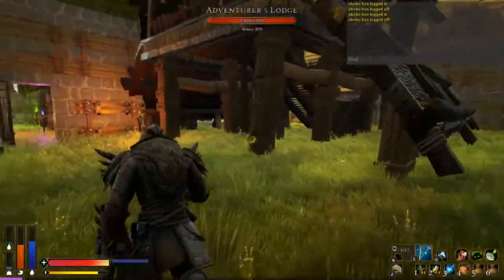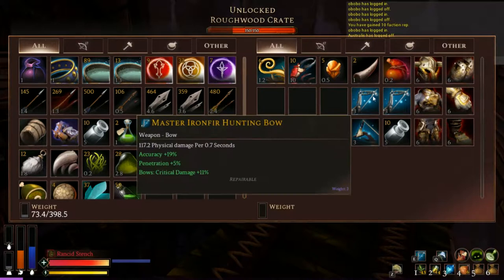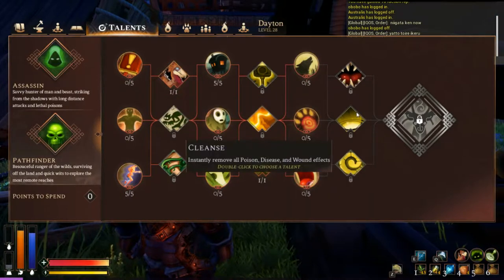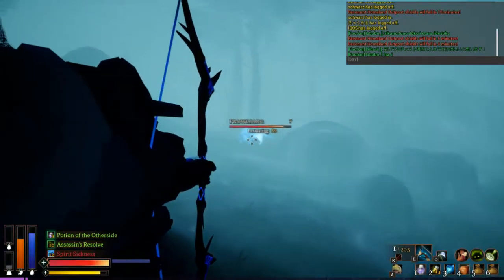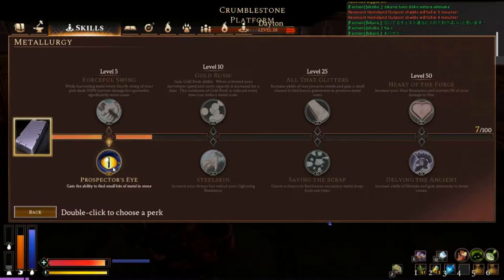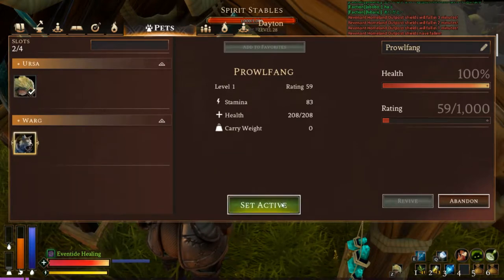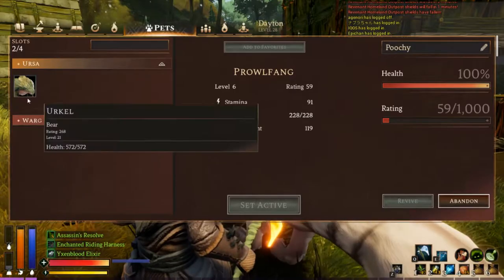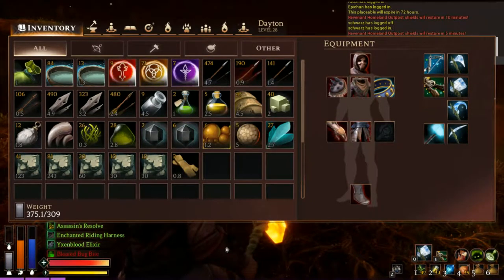Taming Savage Beasts, Discussing Best Perks And Archetypes. : Rend Crafting/Survival PC Gameplay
Rend is amazing! Set up your base, collect resources to help your team, and attempt to be the best faction on the server. We are playing on SEA Bloodstone this time around as part of Order. Largely because Order isn't as foofy as the other two options.

Rend has some great gameplay for those of us that enjoy the grind! Getting your skills up to par and stepping foot into new territory is always a great feeling. It's taken me a long time to get to where I am, but even after reset I'll probably wanna do it again.

However, this is the peak gameplay for Rend. Early access deliciousness? On the first week of release? Oh yes. We are going to have a good time. The base will be built, we will defend it as best we can... And eventually we will tame animals, and raid the enemy!

The base good is growing faster than we can document. These Order boys on the Bloodstone AS/SEA server are totally spanking the competition. Every time I log in something is vastly different. That is the beauty of Rend's team gameplay!

How Ark, World of Warcraft, and League of Legends come together for a new type of survival game.

As Steam Early Access chokes up with ever more survival games, differentiating one from the next isn't easy. For the first few minutes of watching Rend, I thought it would be just another emaciated face in the crowd. But then Frostkeep Studios co-founder Solomon Lee turned his character to face a gargantuan tree that dominates the skyline in the middle of the map.

Etched in the tree's bark is a magical meter that charts the progress of each of three player factions vying for control of the map and its resources. If a faction can protect their Divinity Stone long enough to fill the meter or destroy the other teams' stones, they win. The server resets and all three teams start again. Rend might be a survival game, but its League of Legends inspirations are clear.

Rend, a survival game that blends the RPG progression of World of Warcraft and the competitive nature of League of Legends with a gooey survival-game filling as its heart. Instead of waking up nude and alone when making a new character, players automatically join one of three factions and spawn inside that faction's home base where their precious Divinity Stone is located.

Rend will feature a lot of the same ideas present in other survival games—chiefly punching stuff until it breaks into craftable materials. But before long, Rend's unique features take the game well beyond the normal gather-craft routine players are familiar with.

Instead of just copying basic survival game features wholesale, Frostkeep Studios is reinventing the wheel wherever they can. Take taming for example, which in Ark means standing around for minutes to hours while a subdued animal slowly eats food. It's a system that's boring as often as  it's frustrating. There's a reason why most private servers have jacked the rate at which animals tame through the roof.

In Rend, however, taming opens up a portal to a world of possibilities—and I mean that literally. While killing animals in the wild, there's a chance that their departing spirit might open a rift to a spirit world that is a spectral mirror of Rend's own map. Inside this world, players will need to chase down the animal spirit to siphon its essence in order to call upon it as a mount while dealing with deadly spirit monsters. But the spirit world isn't just a place for taming, it has its own rare resources that can't be found elsewhere. What's more, players can enter and exit at different locations, opening up opportunities for sneak attacks on enemy factions.

If there's one aspect of survival games that Rend won't be subverting, it's the trend of nearly every survival game going through Steam Early Access. Despite Milizia's insistence that Rend "won't be on Early Access forever," it's the same thing we've heard from other survival game developers before. It means that, even if performance is top-notch like the team says it will be, players will still be beta testers in yet another unfinished game. And if other survival games are anything to go by, that means likely enduring bugs, growing pains, and an overall lack of polish.

Aside from the obvious caveats of being Early Access, almost everything about Rend seems unique and thought out. It could just end up being the push the survival genre needs to stop resting on the same tired designs with each new game. For now, Rend has me feeling optimistic about a genre that I'm quickly tiring of. - PC Gamer